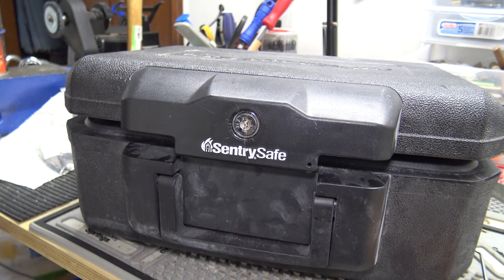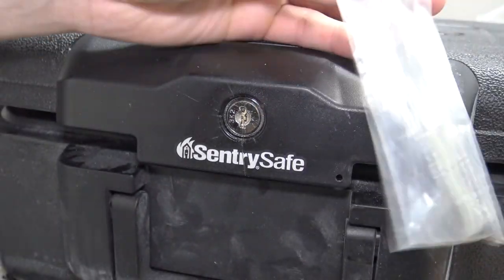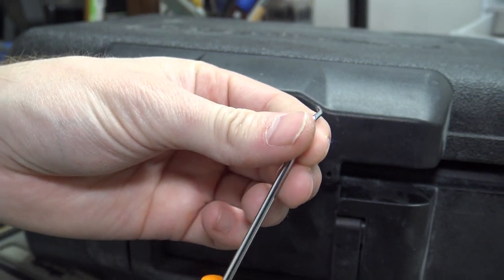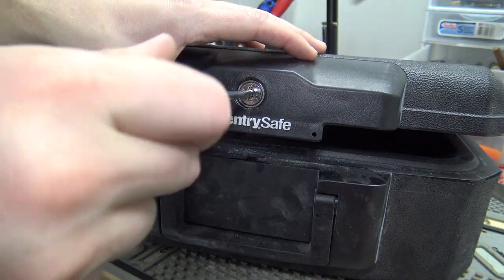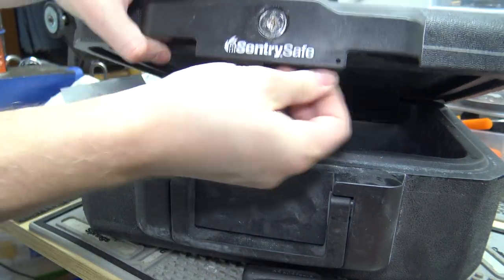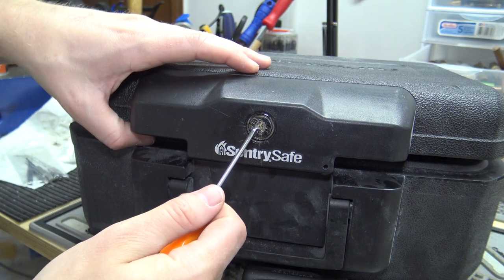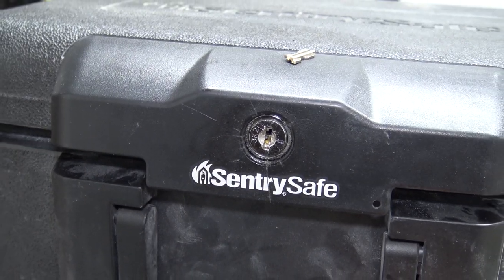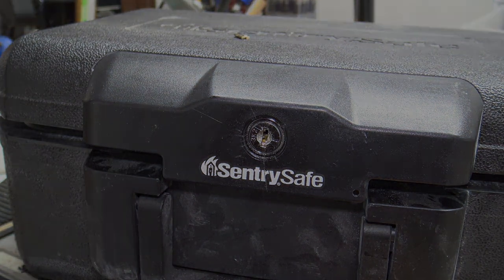(374) Getting a Broken Key Out of a Sentry Fire Box or Safe